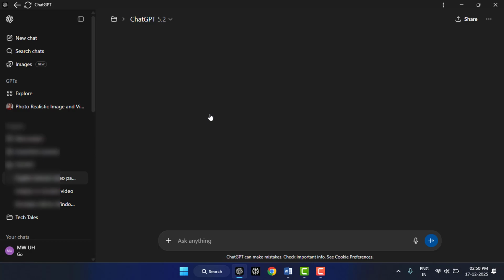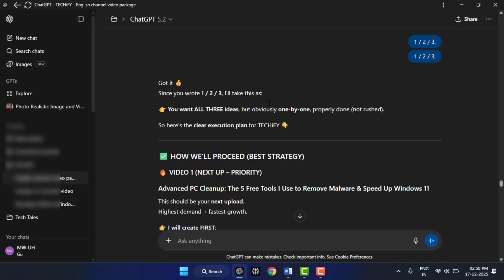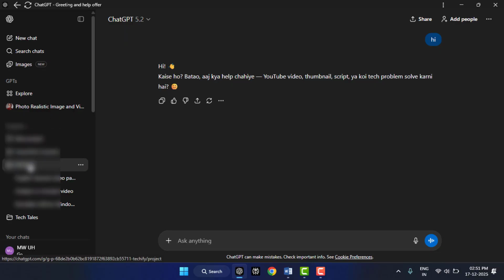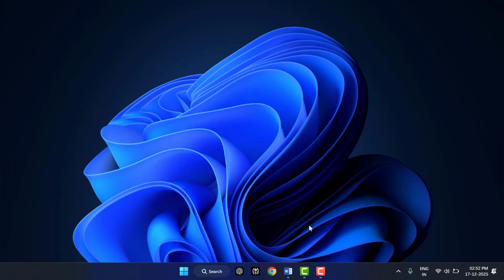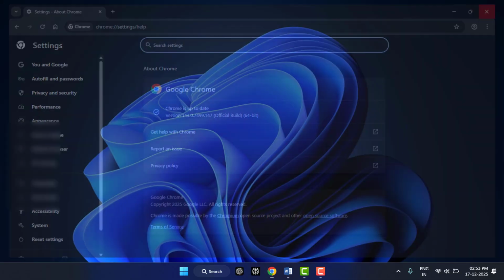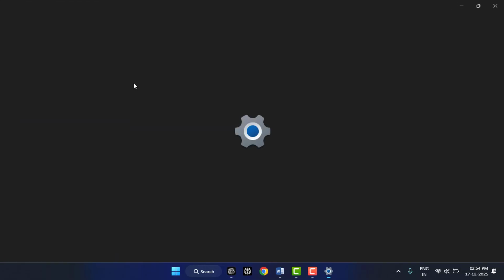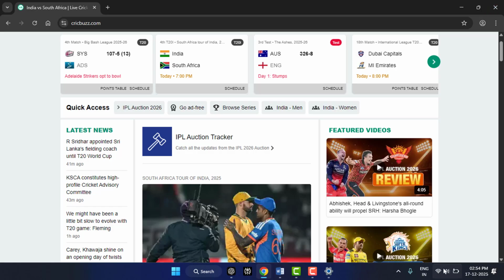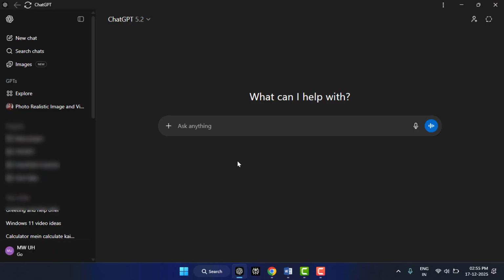ChatGPT Running Slow? Fix Lag, Delayed Response & History Loading Issues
Fix ChatGPT Slow Performance on PC & Mobile | GPT-4 Lag Solution
Why ChatGPT Is So Slow? Real Fix for Delay, Lag & Late Responses

If ChatGPT Feels Slow, Lags While Clicking, Takes Time to Open Chat History, or GPT-4 Responses Are Delayed, This Video Will Help you Fix it Step by Step. I Explain the Real Reasons Behind ChatGPT Slow Performance, Including Browser Cache Issues, Heavy Chat History, Network Instability & Server Load, & Show Practical Solutions That Work on Both PC & Mobile. These Fixes Will Help you Get Faster Responses & Smoother ChatGPT Usage Without Losing your Data.